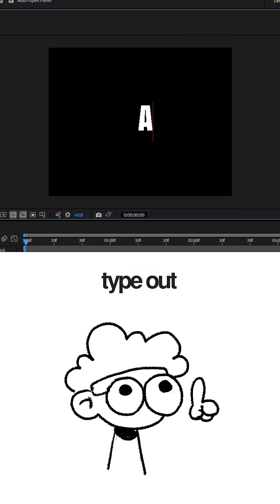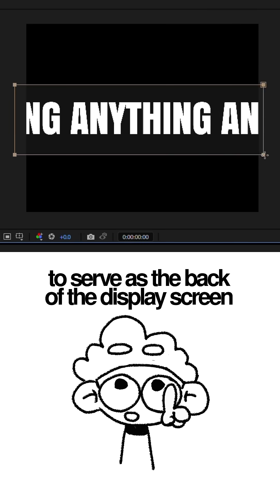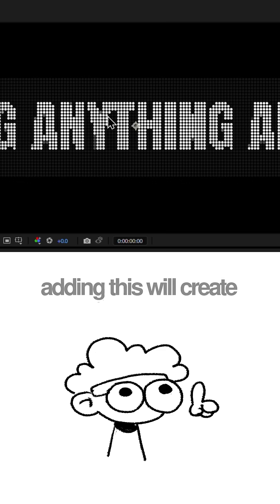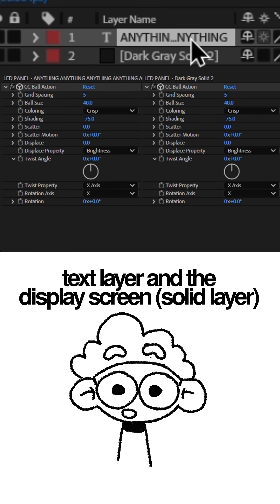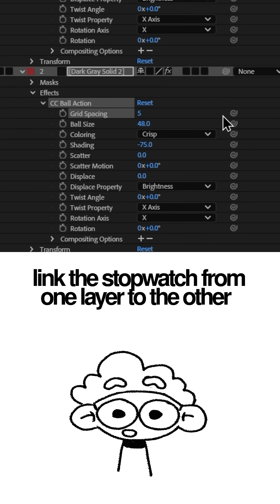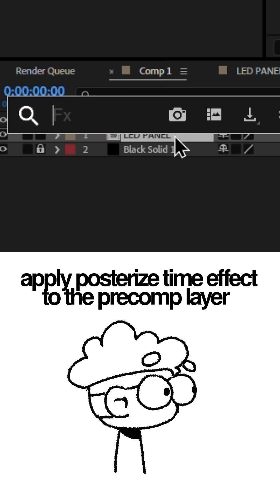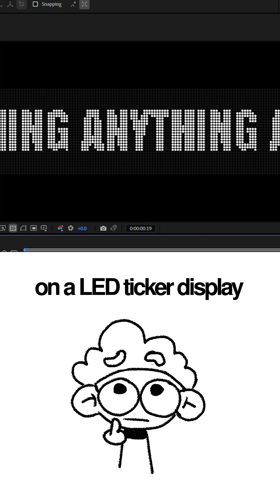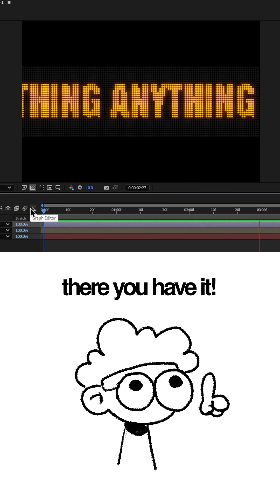LED Ticker Display in After Effects | Animation Breakdown Vol. 7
BGM - Universal commercial tunes: vol 1 by Steven Andolf